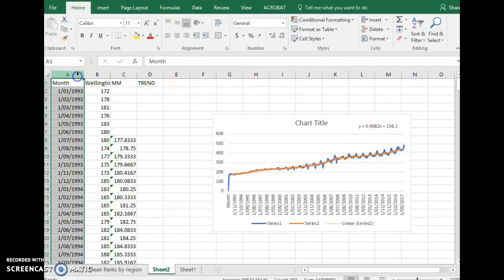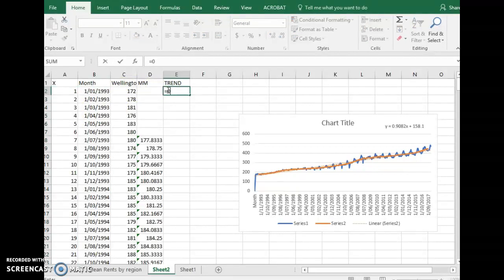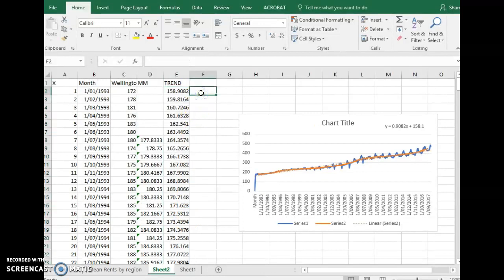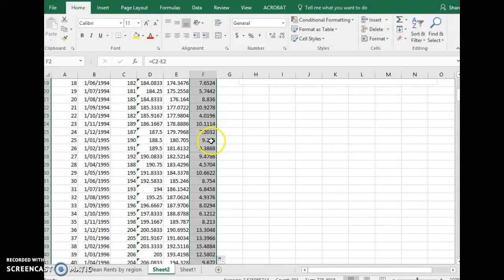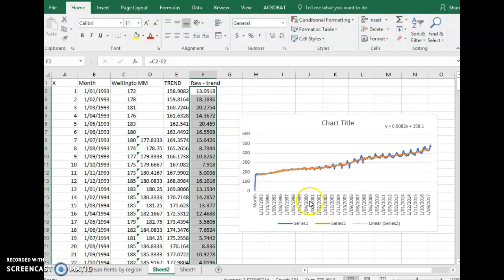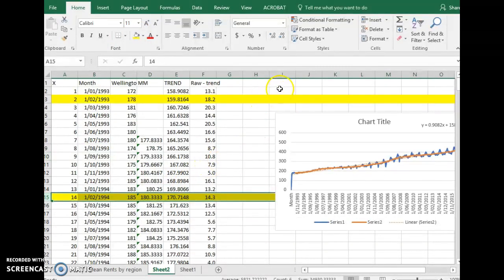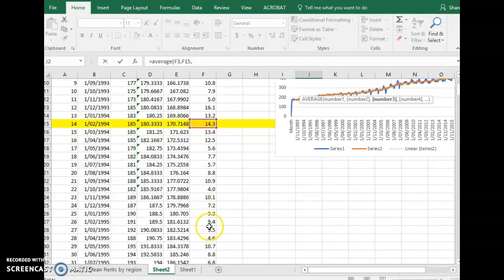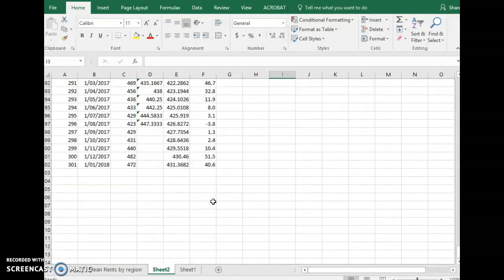Finding the average seasonal component